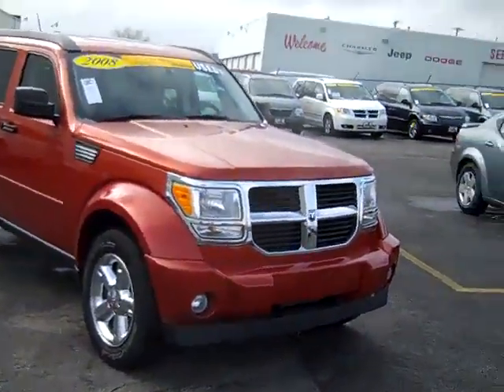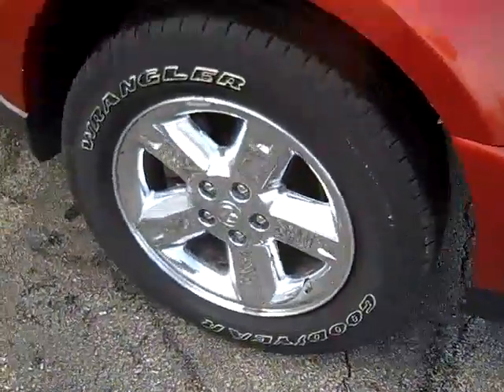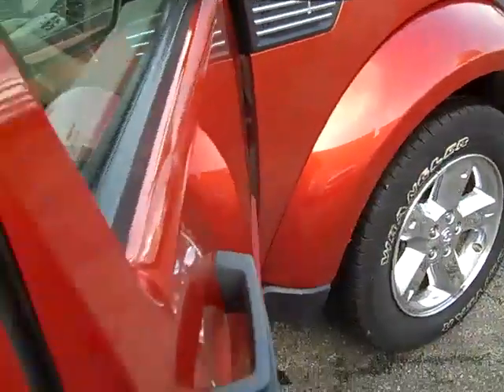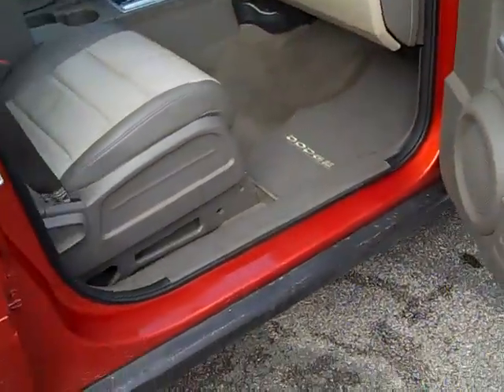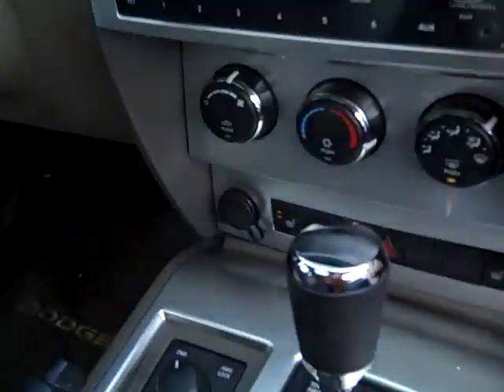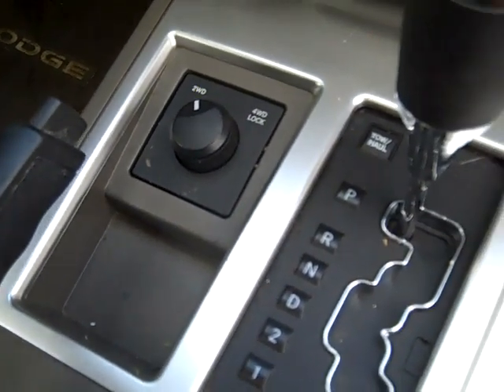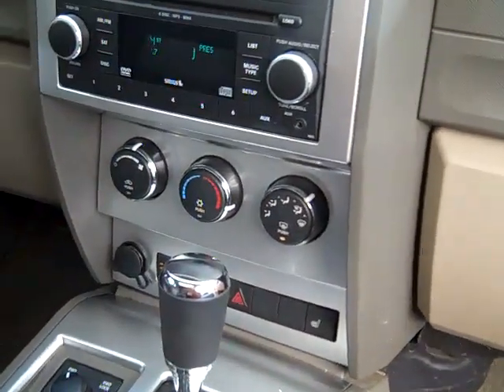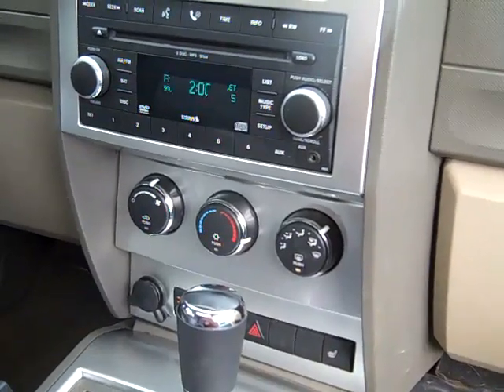The 2008 Nitro is now at Kimberly Car City (X2787A)